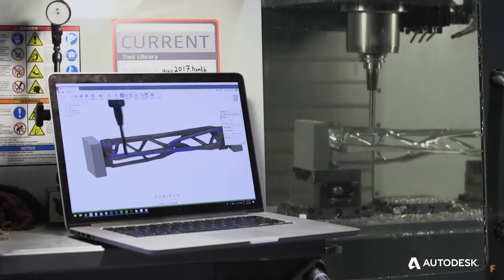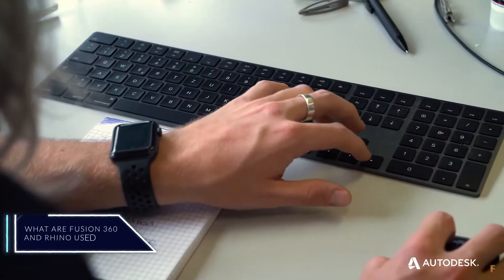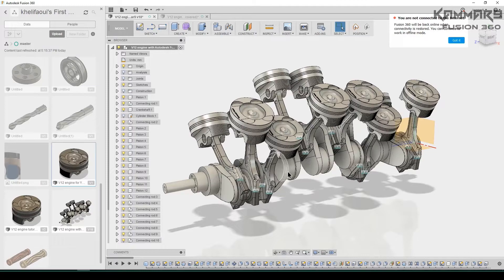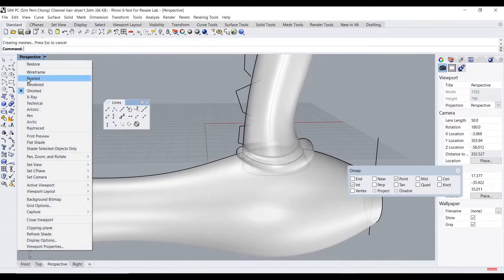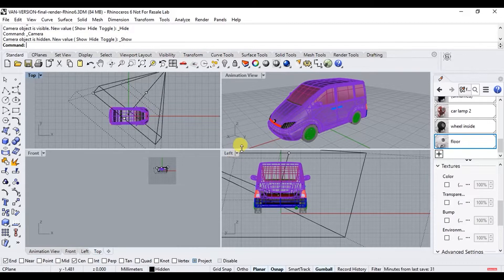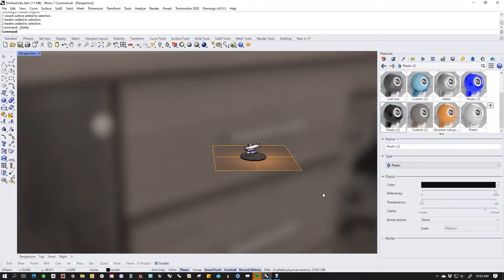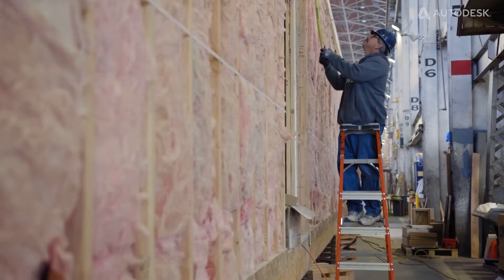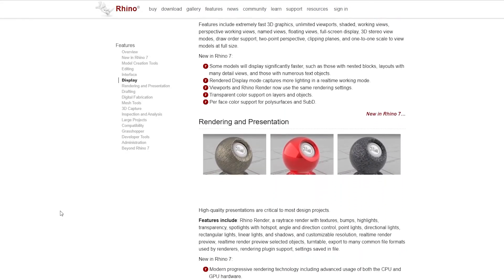Fusion 360 VS Rhino, which is better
Fusion 360 and Rhino are both powerful software that come with different features and functionalities that are used in many industries. So So what are the differences between them? And which one is better for you based on the tools and features they offer?